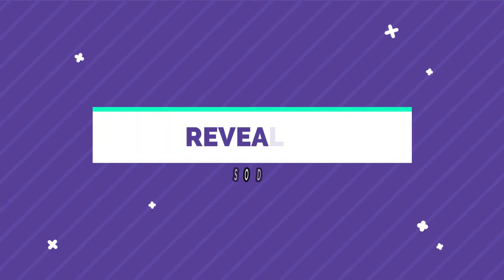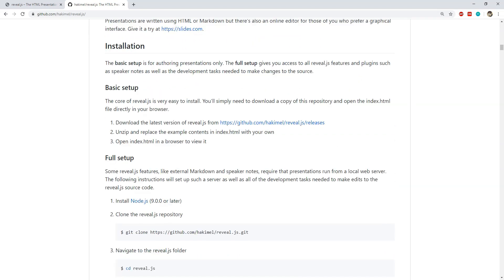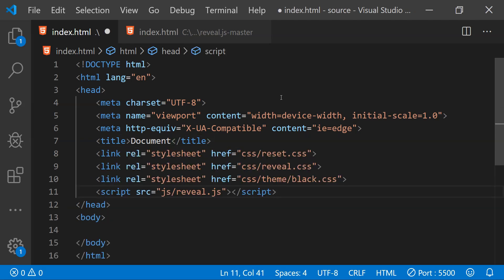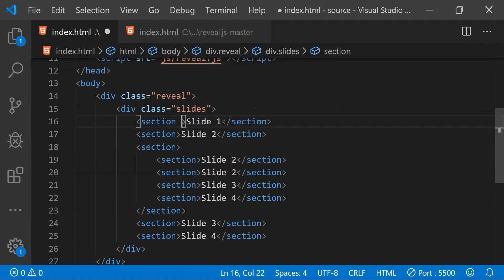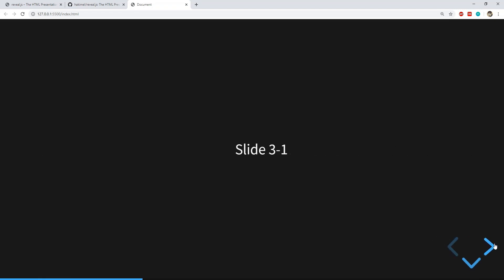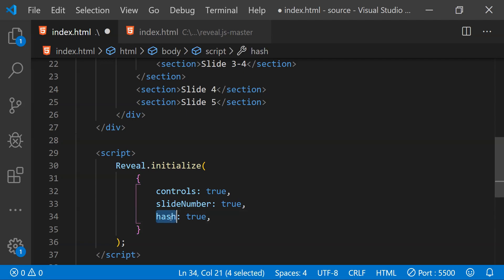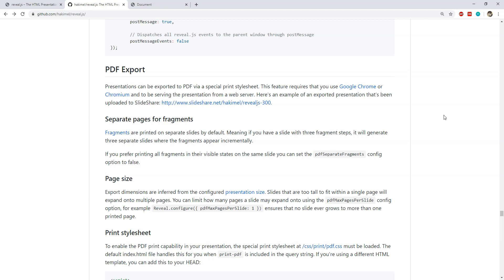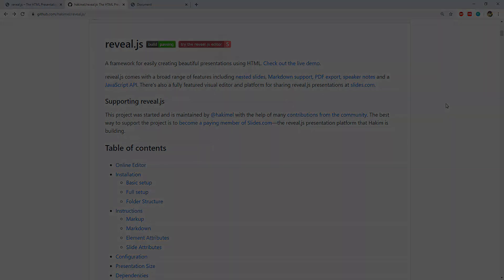Create Presentation Slides using Reveal.js | Interesting JS Library Series | Episode 5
In the fifth episode, learn about the reveal.js library which can be used to create beautiful html format presentations which can have slides and can run in the browser. Reveal.js packs many features like presentation pdf generation, slide notes and many more.